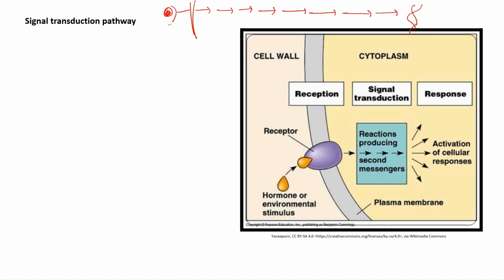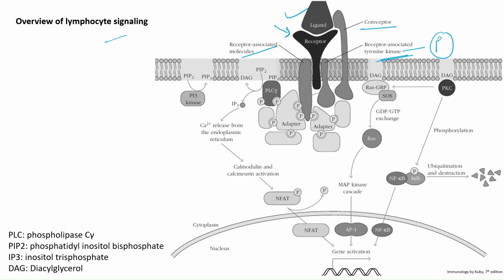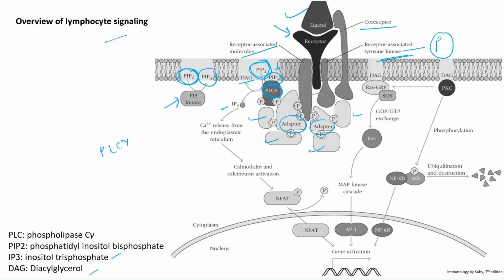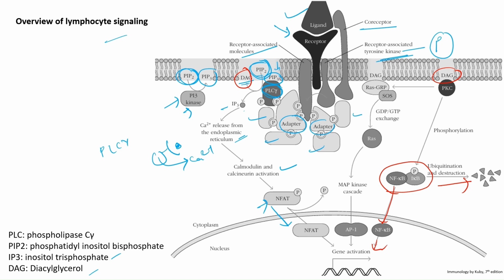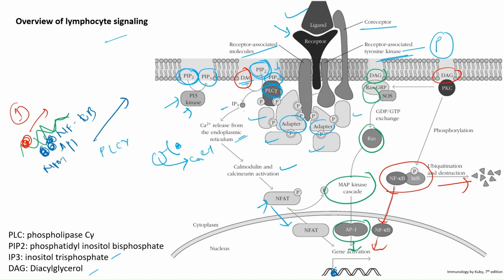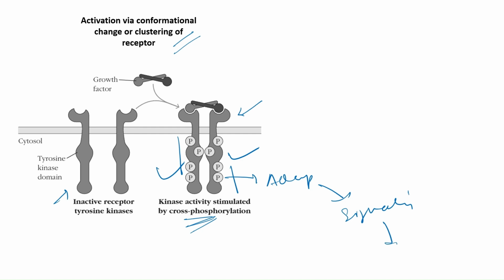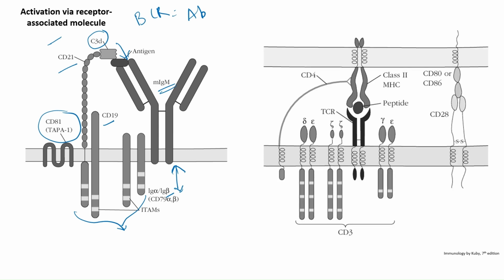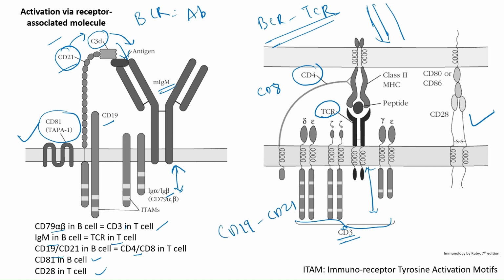Overview of Receptors and their Activations